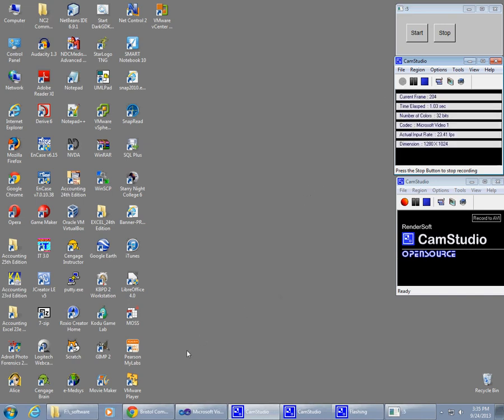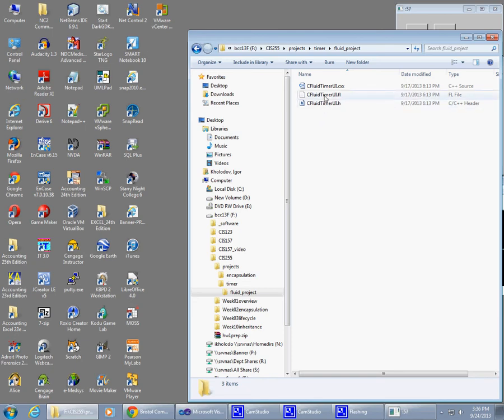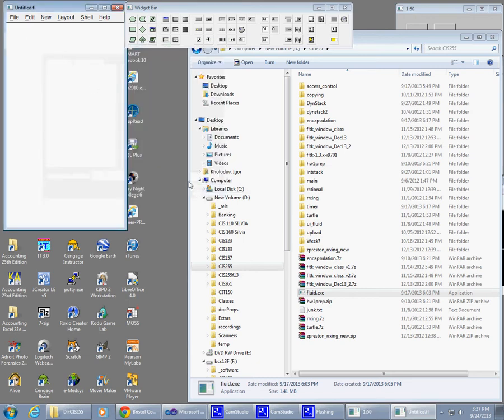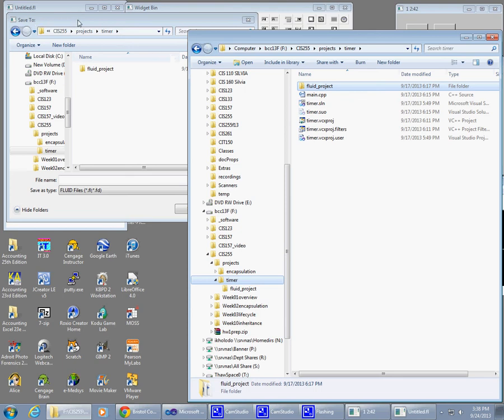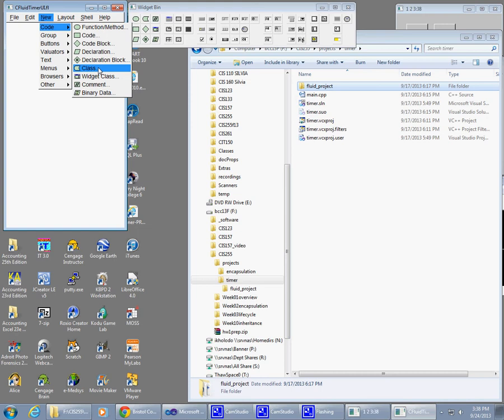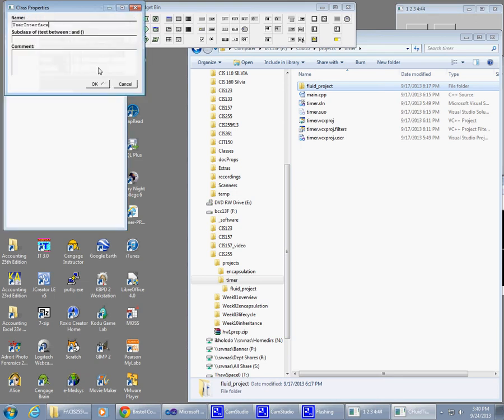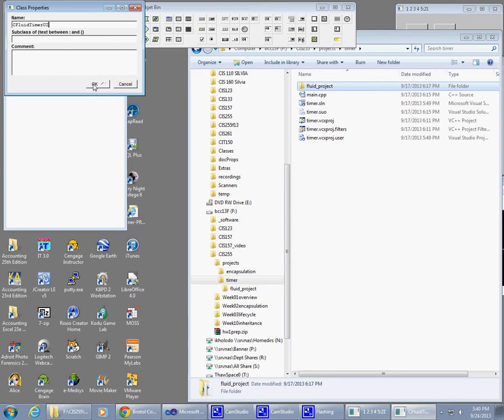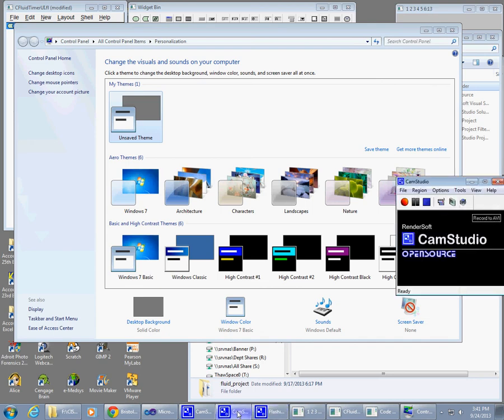Win32 GUI Project using FLTK and FLUID Part 3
Graphical UI (GUI) Demo
GUI project visual studio win32 FLTK FLUID button callback timer